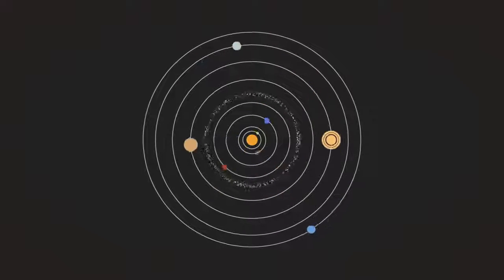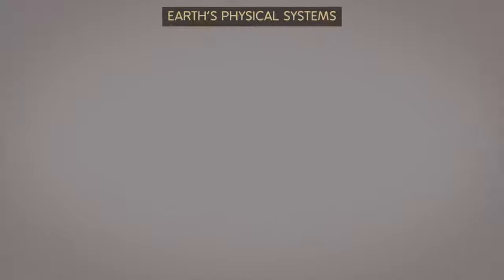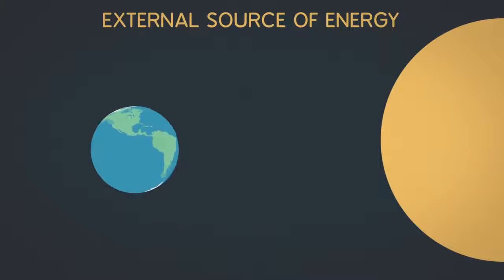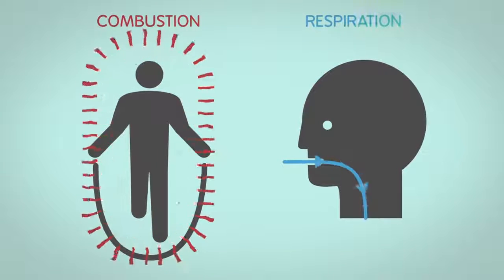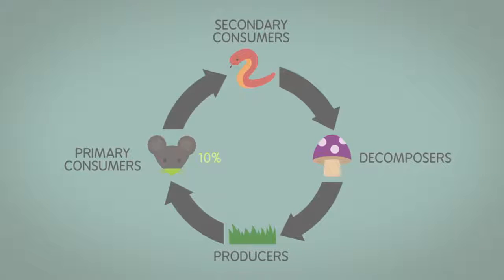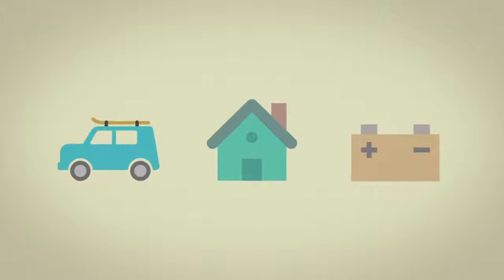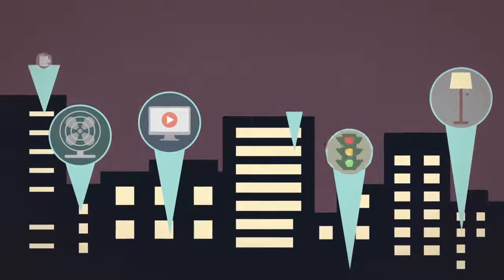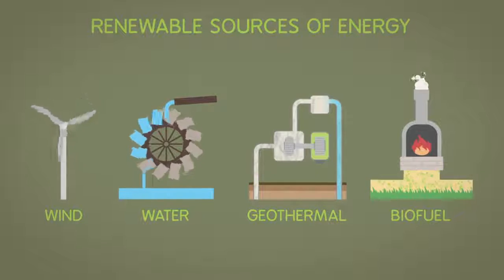A guide to the energy of the Earth Joshua M Sneideman